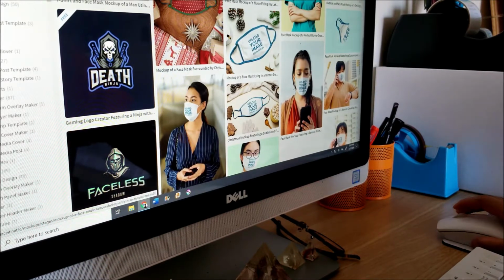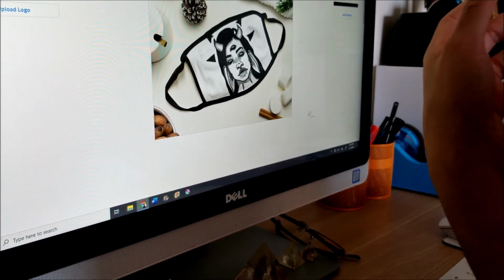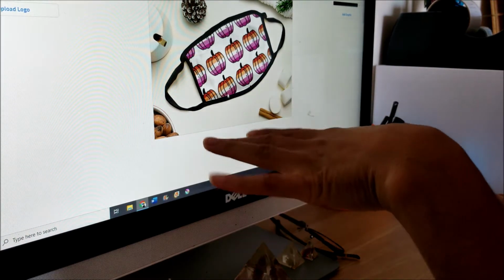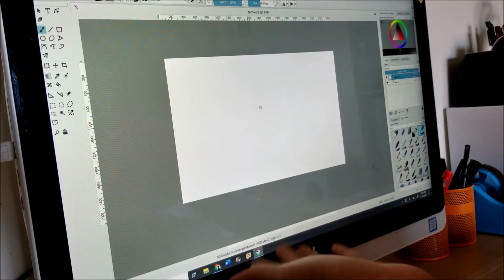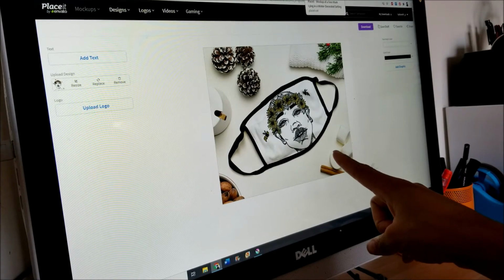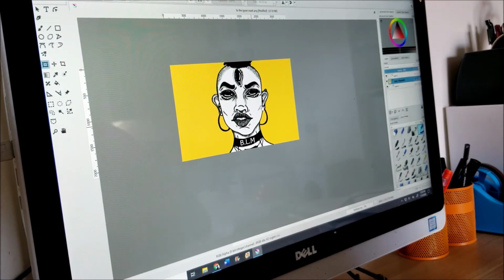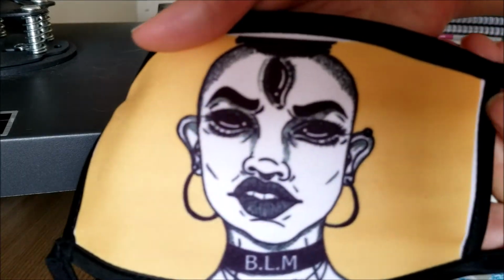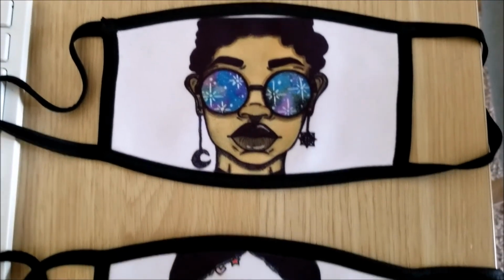Studio Vlog 02 | Sublimating Masks!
I'm so excited to add more products to my shops! masks will be available in three shops very soon!
My Three Shops!

My Camera:
I'm Broke, I use my Galaxy s8

Twitter: @callmetippy (I don't really use twitter)
Shop Social Media!

Intro: Ikson - Rays
-T